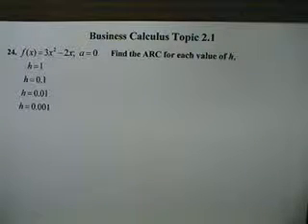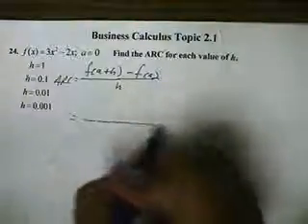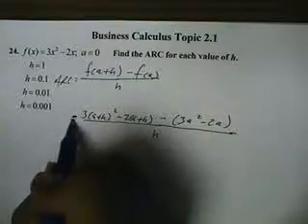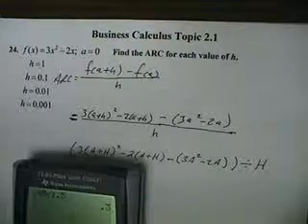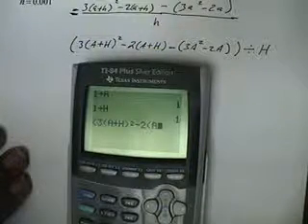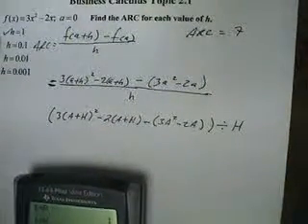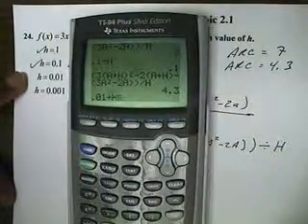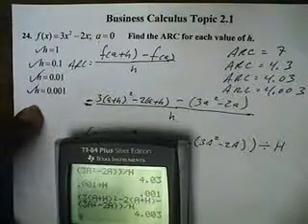Business Calculus Topic 2.1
Finding the average rate of change using function notation with the interval [a, a + h]